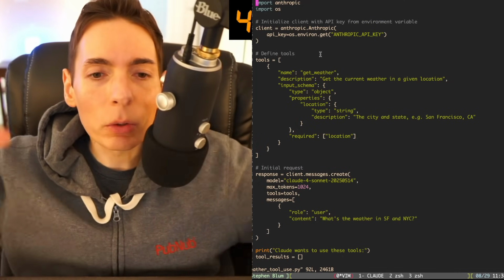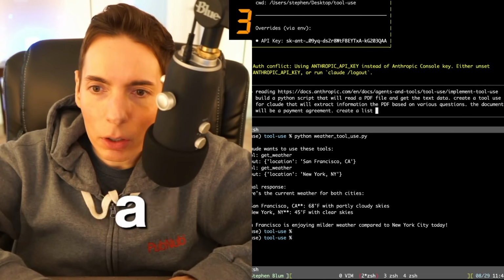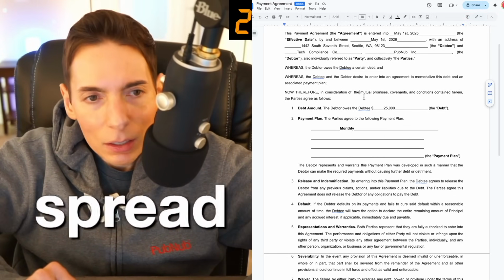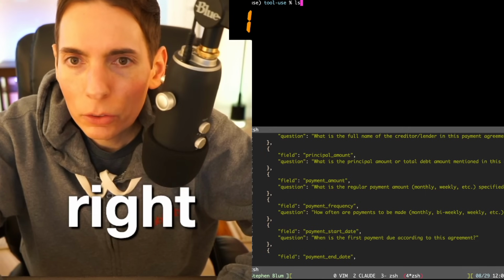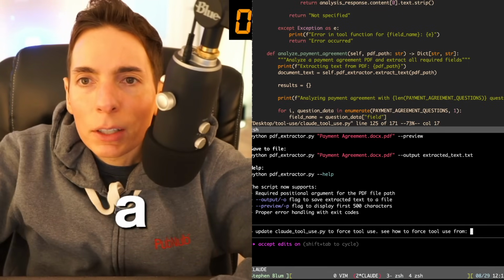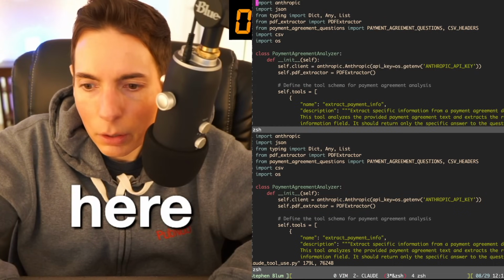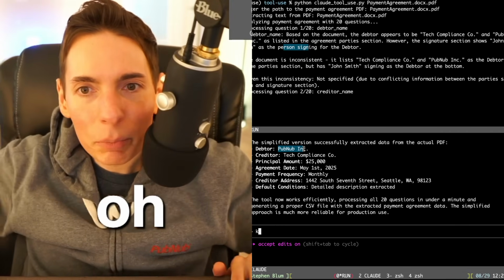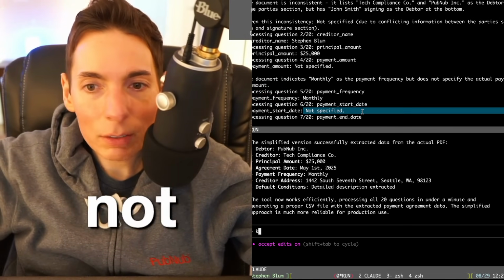Document Data Extraction Data Entry AI Tool Claude Code Anthropic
This project is all about building a bot that reads documents like payment or purchase agreements, grabs the important bits, and puts that data into a spreadsheet automatically, instead of having a person type it all in. We're using Claude's Python SDK with Cloud Codes AI. Last time, we worked through a weather app example to try out how Claude's tool use works, and now we're applying the same ideas here. The plan is for Claude to read a PDF, use a set of business questions to pull out specific data like contract value and payment terms, and then output everything into a CSV file so we do not have to do any manual data entry.

I walked through testing the code, fixed some minor problems and dead code, and did things like switching to command line arguments for easier use. We checked Claude's tool schema, set up the right model, and dealt with setup issues like package installs and model deprecations. In the end, the AI was able to extract key info from the sample document and point out some inconsistencies even a human might miss, showing it can handle real data extraction in a pretty robust way.

We basically automated away the data entry job, and the result could be used for spreadsheet import, or hooked up to something bigger like Salesforce later. This idea really does work and could even be a small business on its own if you wanted to offer automated document data extraction for others.